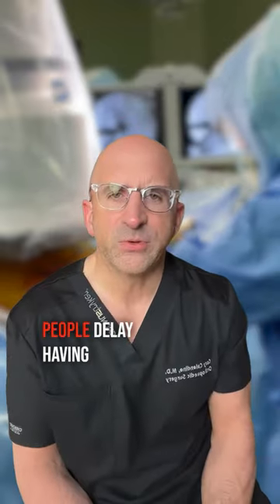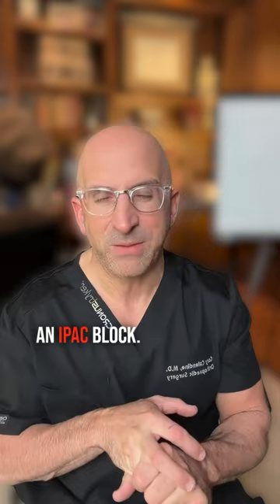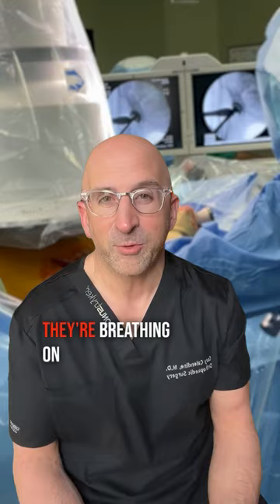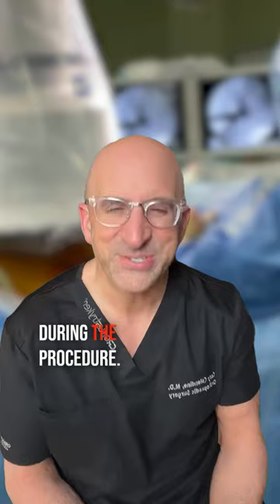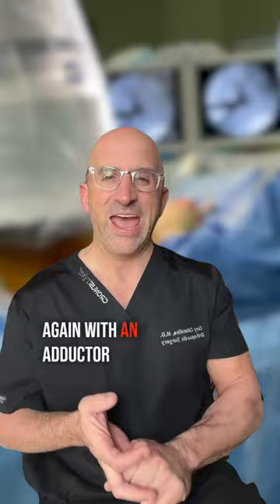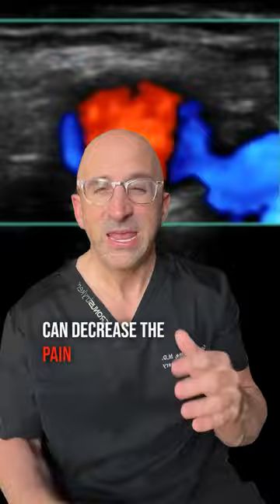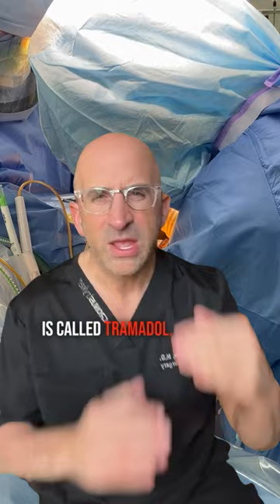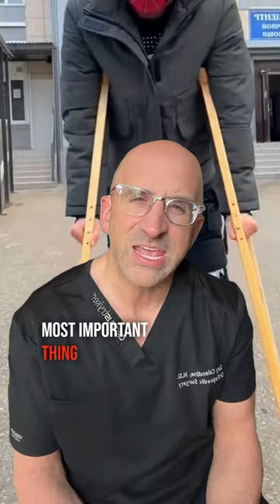How Painful is Knee Surgery?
Is knee replacement really the most painful surgery to have? How do orthopedic treat knee surgery pain? Orthopedic surgeon explains nerve blocks, spinals and pain medication for joint pain relief during and after joint replacement

In the operating room, I get to perform more than 600 hip & knee replacement surgeries each year. From LIVE surgical demos to viral video highlights, together let's explore - react - discuss all things related to bone and joint health